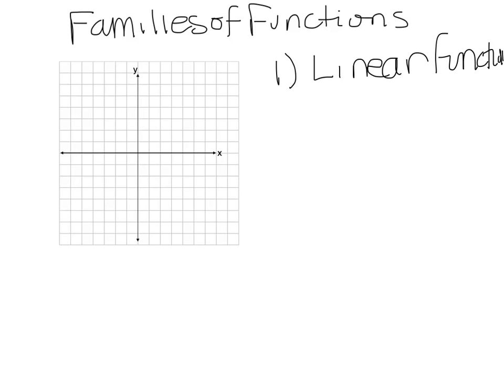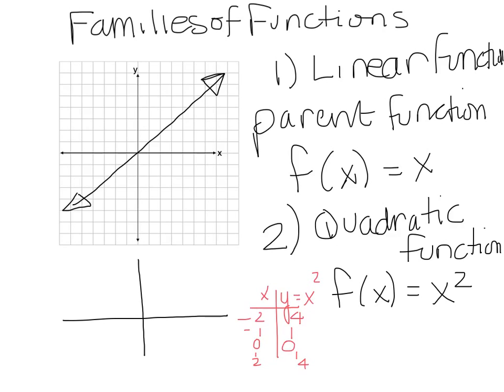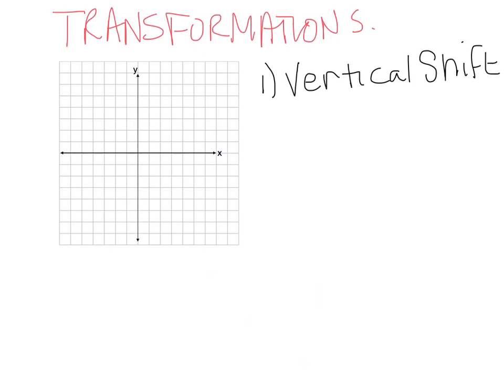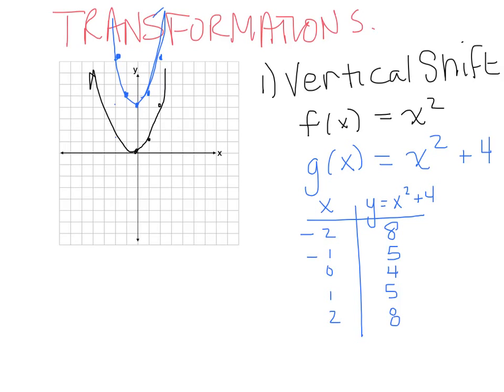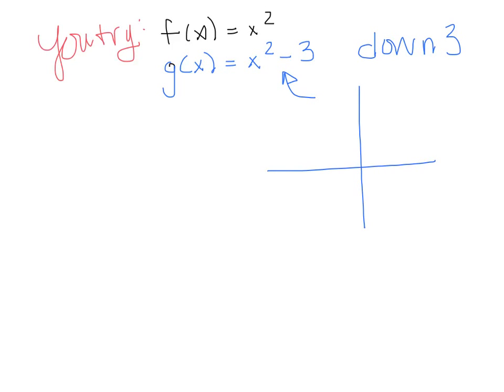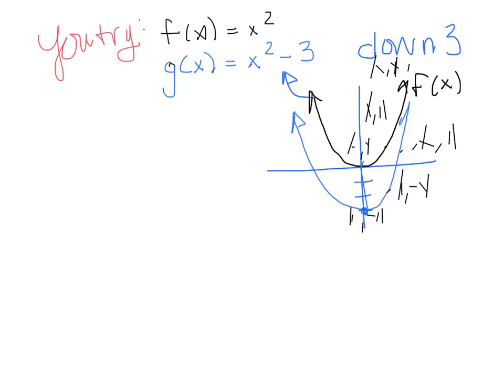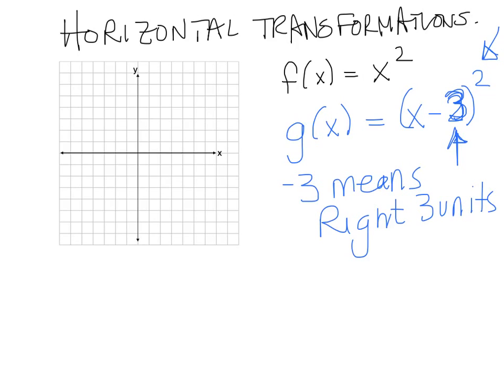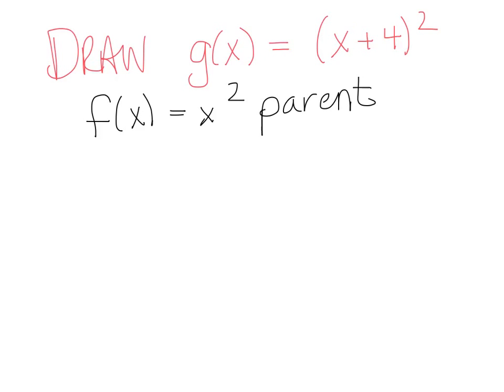Alg2 2 6 families of functions 720p 30fps H264 192kbit AAC